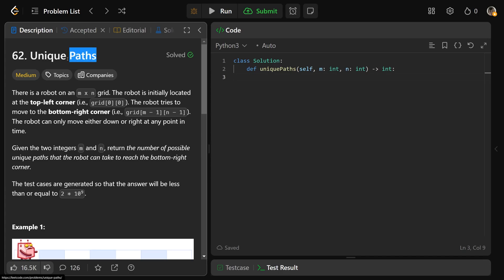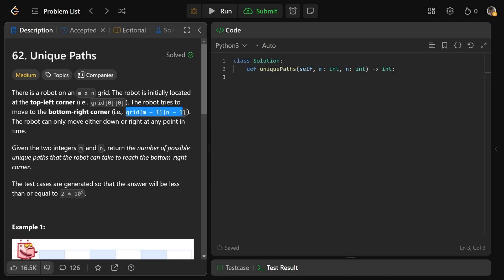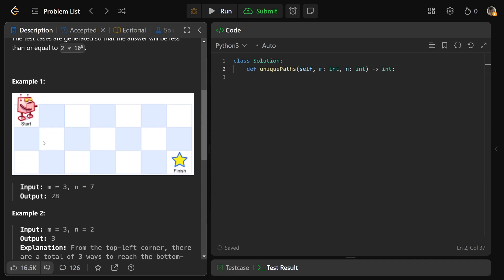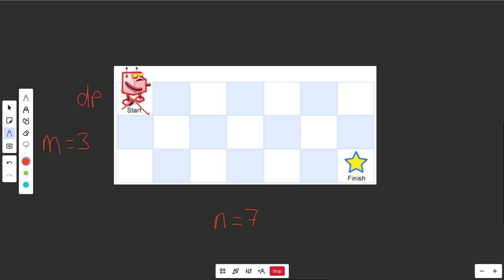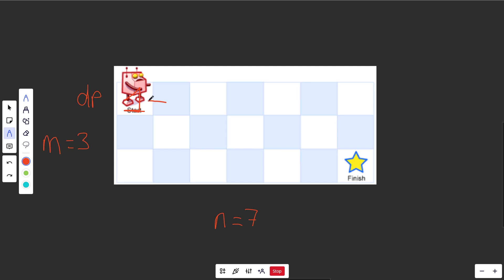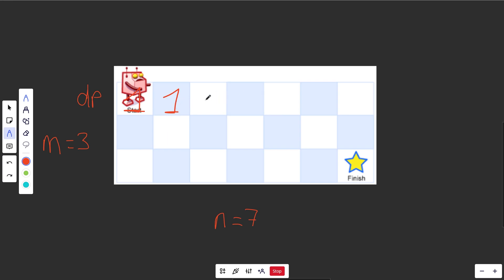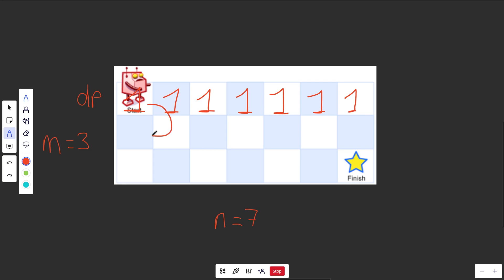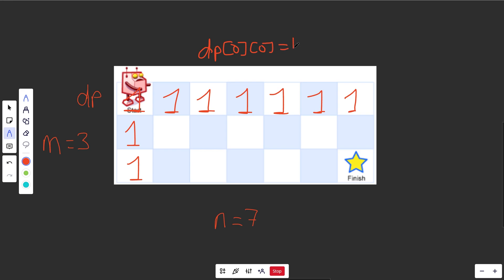Unique Paths - Leetcode 62 - Dynamic Programming (Python)